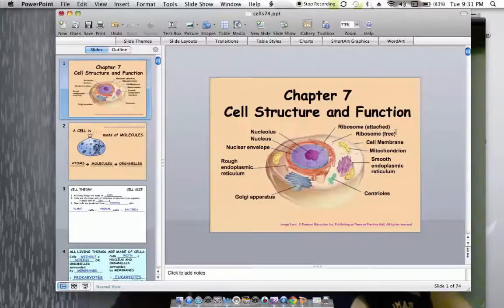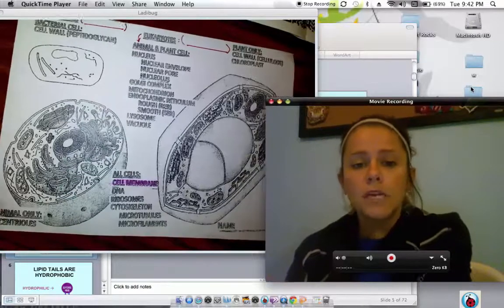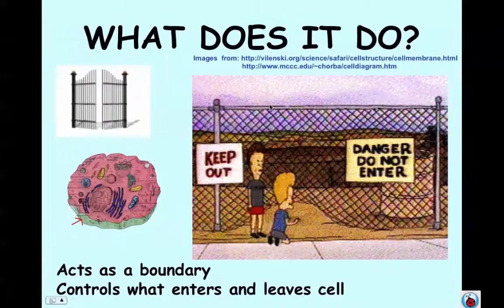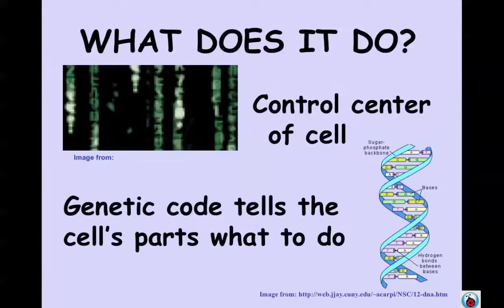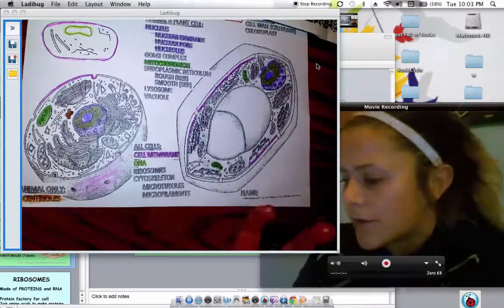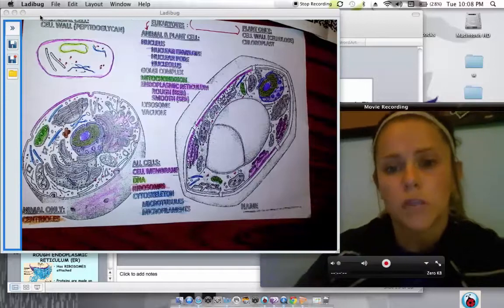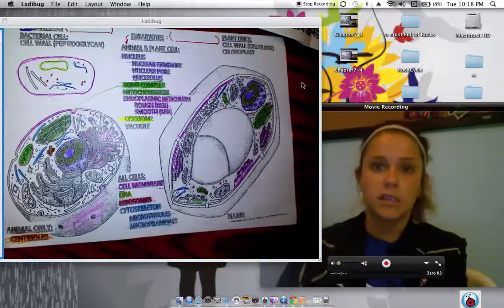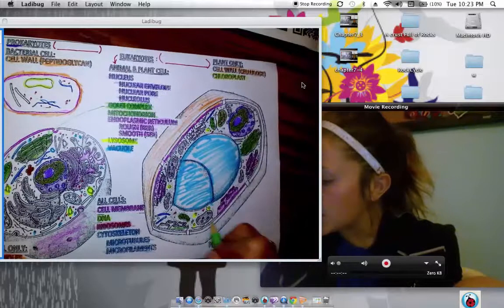Chapter 7.1 & 7.2 Notes